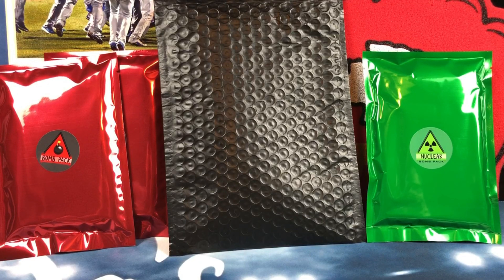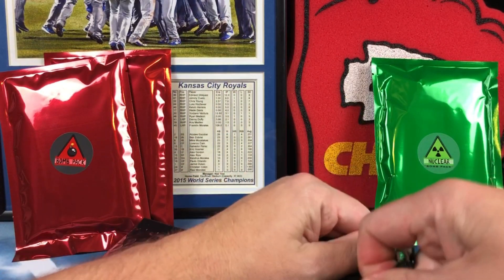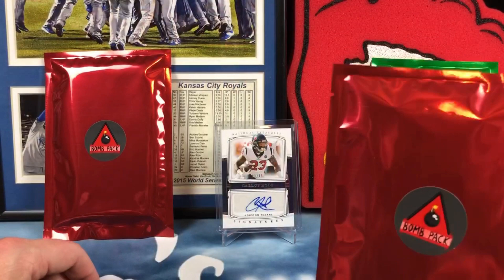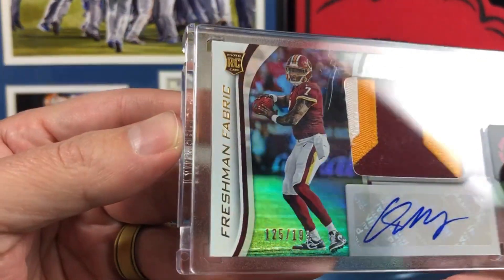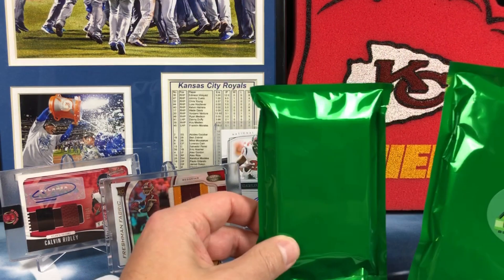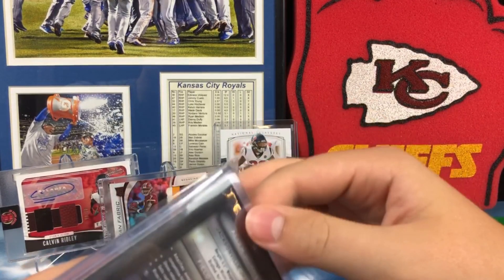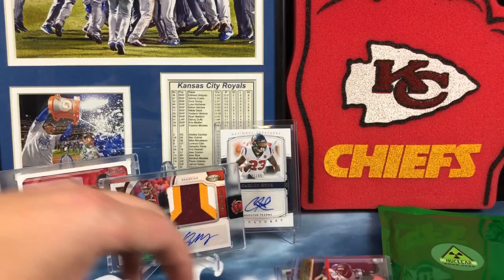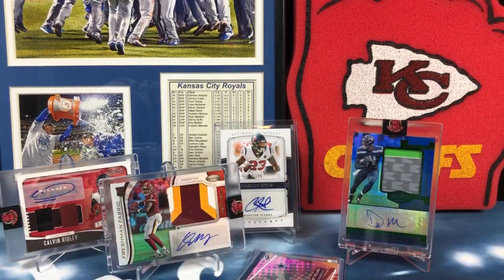Dynamite Sports Cards Repack Opening - Firecracker, Bomb and Nuclear Packs!! Sweet Hits!! 🔥🔥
Thank you for checking out my latest pack opening video!!

Today we rip into a Dynamite Sports Cards Repacks!

Below is the website information if you are interested in checking out this product...

Football Repack Information...

Firecracker Pack Football - $35.00
Bomb Pack Football - $65.00
Nuclear Pack Football - $145.00

Hendo's Hobbies